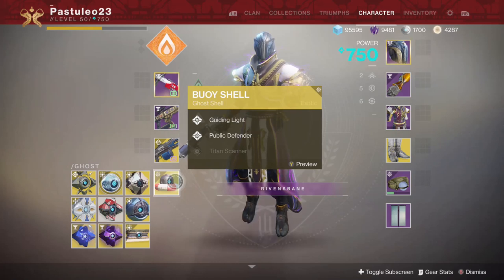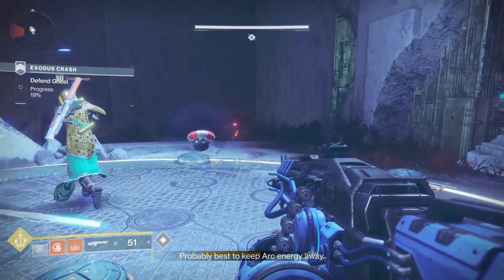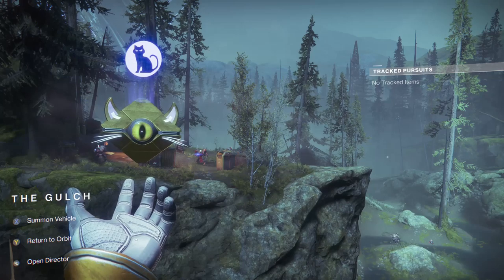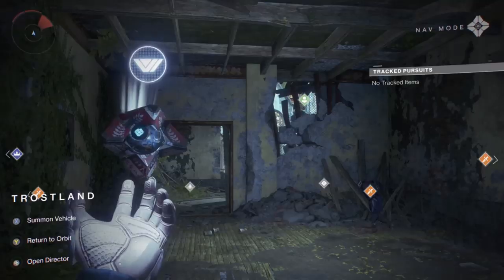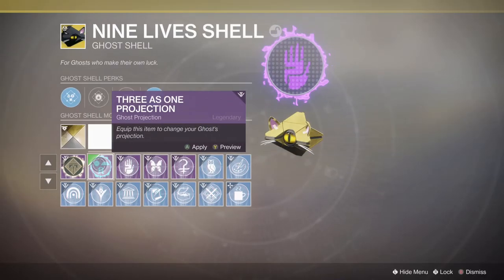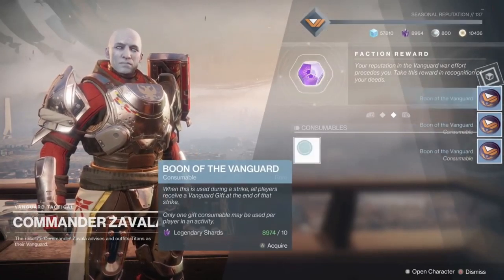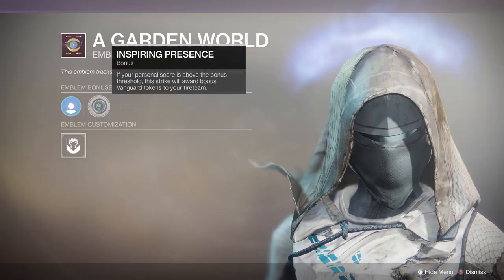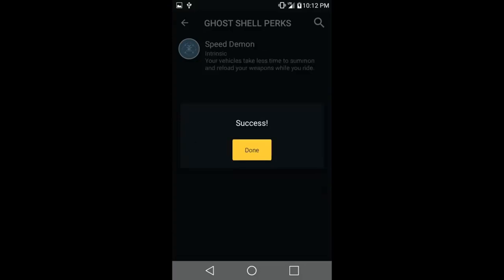10 Ghost Tricks and Exploits - Save Time, More Tokens, And Make You Smile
Today we are covering 10 ghost tricks and exploits that can save you time, make you laugh, be unique, or even give you more tokens.

-Members have access to exclusive emojis in live streams as well as a members badge, access to member only upcoming video previews occasionally on my community tab, and can add me as a friend on discord.